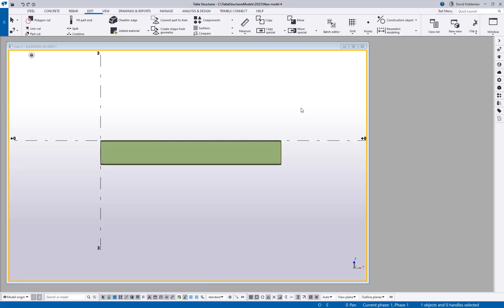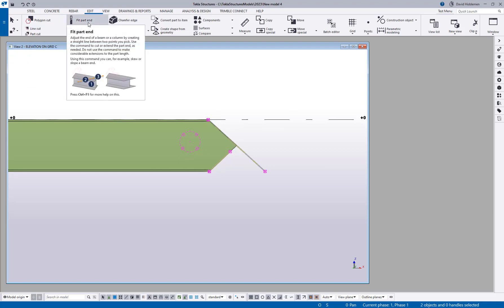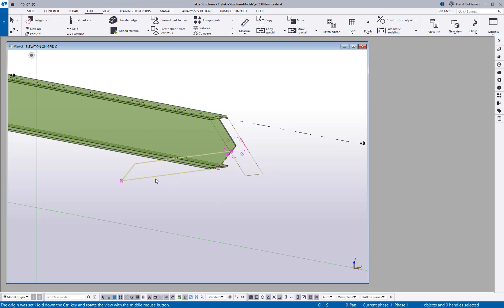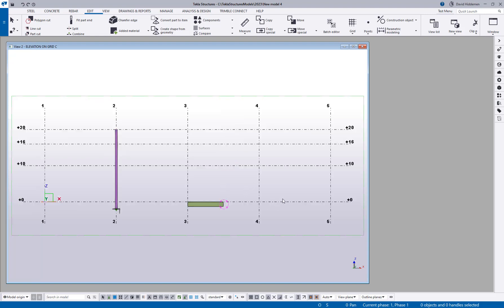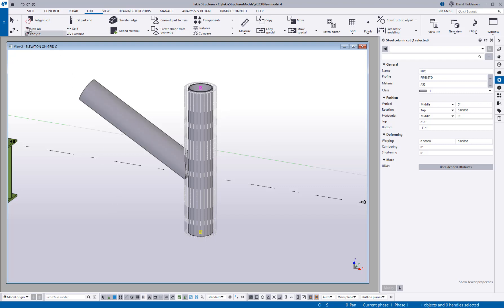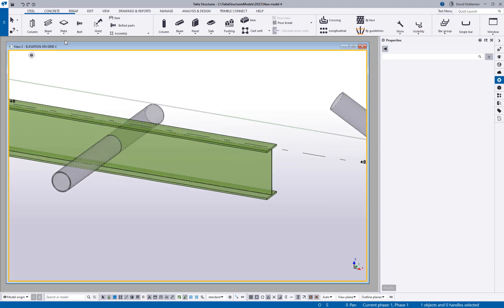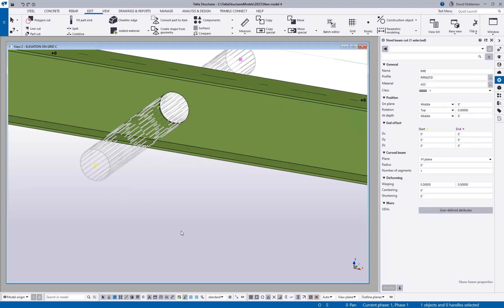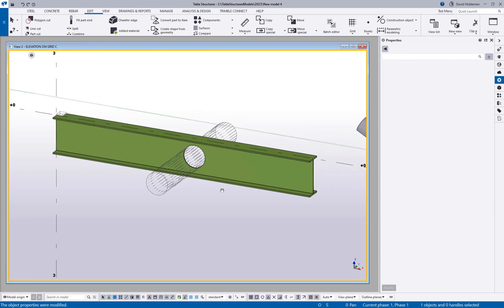Tekla Structures Basics - Working with Different Types of Cuts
This video gets back to some basics of working in Tekla Structures. Ever wonder about all the different cut types in Tekla and when to use them? What about modifying them after they are created? Watch to learn about the differences between, and when to use: Line cuts, Fittings, Polygon cuts, and Part cuts.